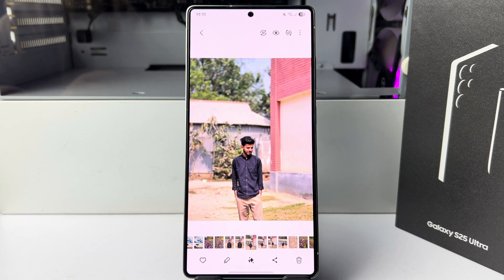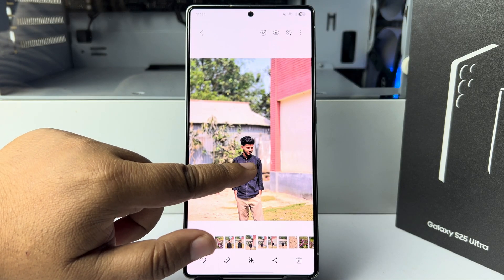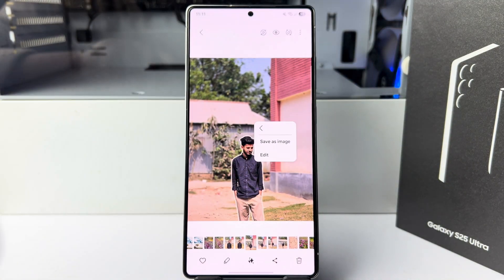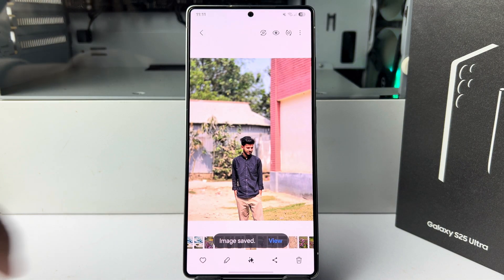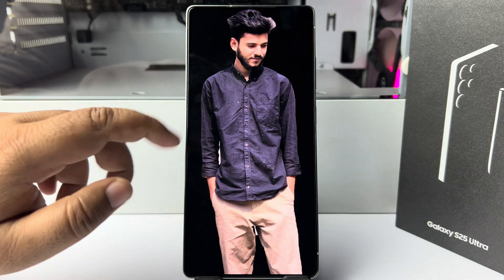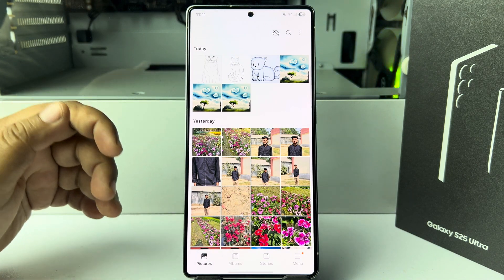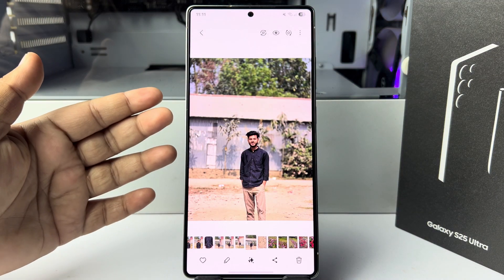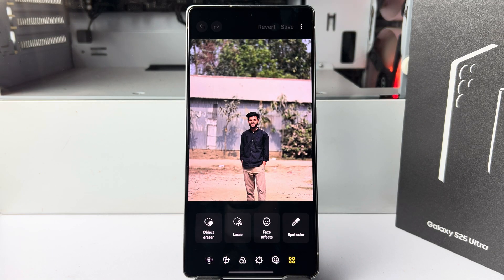Galaxy S25/ S25+/ S25 Ultra: How to Remove Background from Photos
Want to remove an ugly background from an otherwise gorgeous selfie. You can easily edit out backgrounds directly from your phone.

How do I remove the background from a picture on my Samsung Galaxy?
How to remove background people from image in Samsung?
How can I remove background from photos?